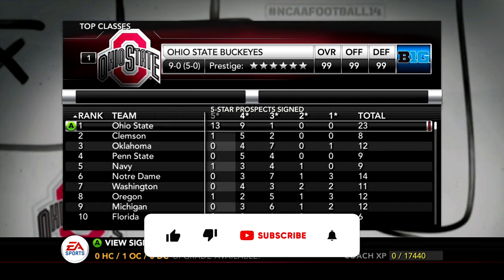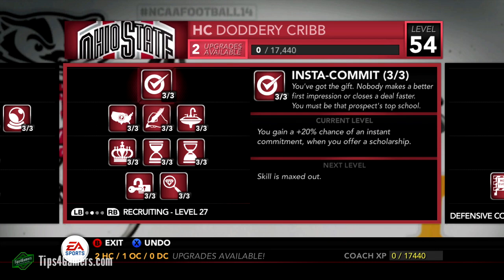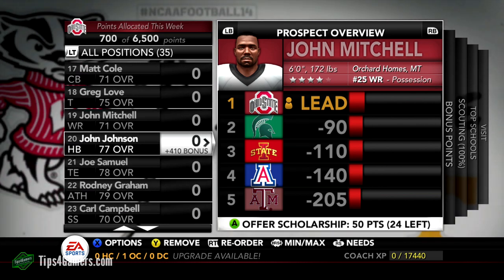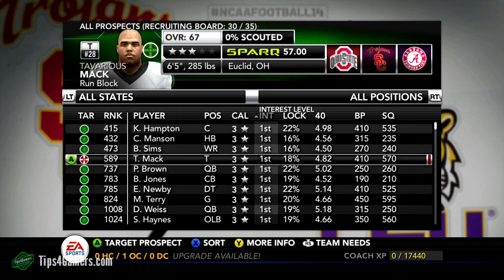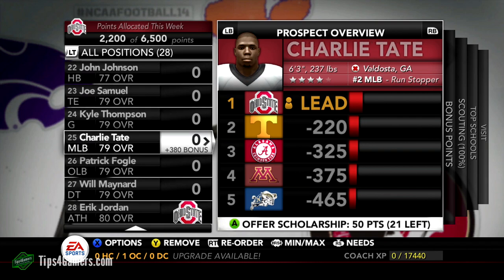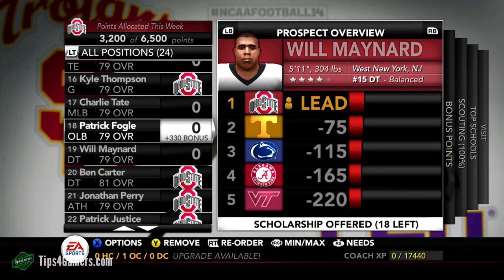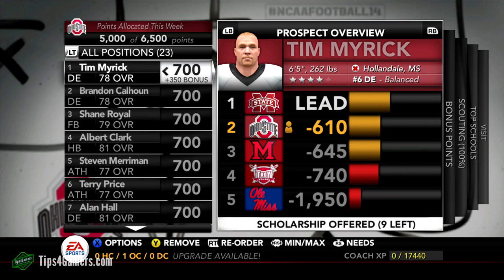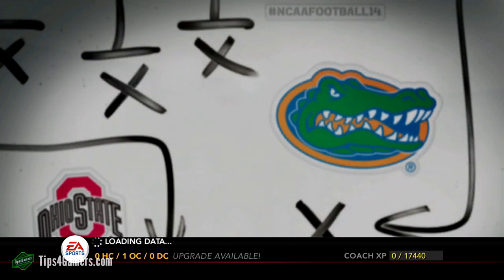Recruit Like a LEGEND | NCAA Football 14 Recruiting Tips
Learn how to recruit like a LEGEND in the NCAA Football 14 recruiting tips tutorial. You can say this is an NCAA football 14 recruiting glitch or cheat, but you are definitely cheesing the system.

Give the Gift of Amazon Prime
Try Audible and Get Two Free Audiobooks

Welcome to the T4G Family! Thank you for your support as always! Our number one goal here at Tips4Gamers is to help you out in any way we can. We get the most out of doing what we do by helping you be the best in the gaming industry no matter what game it is. We appreciate your support as always! You have no idea how much this helps out this video and our channel. Own the game.